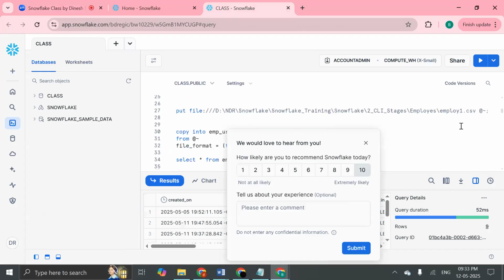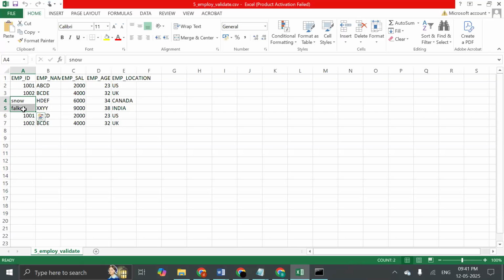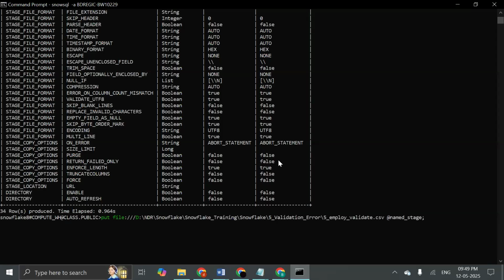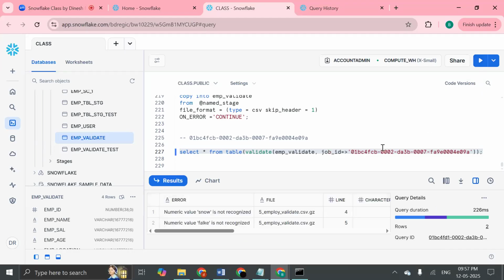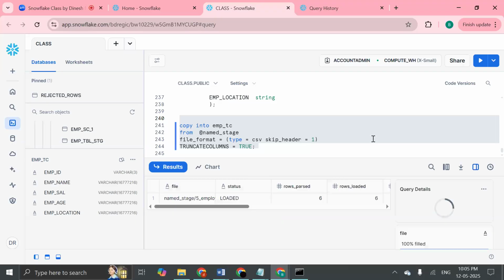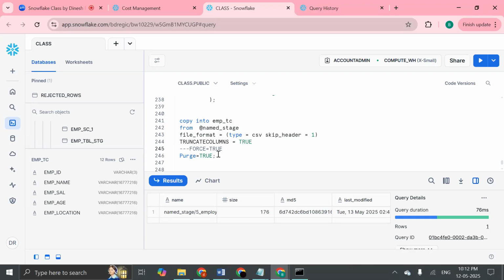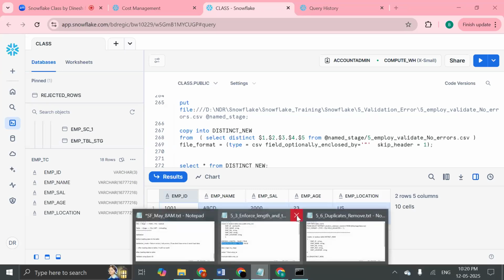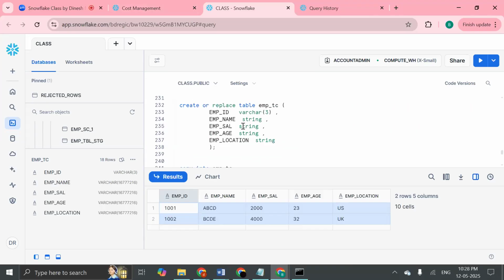5 Validation Error